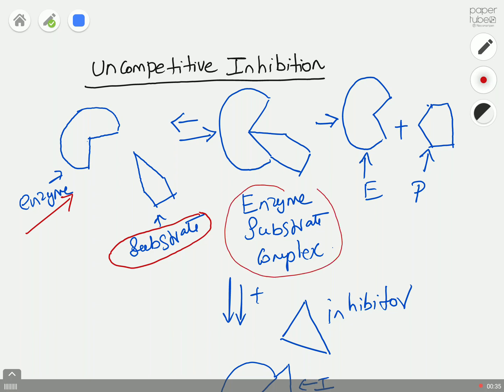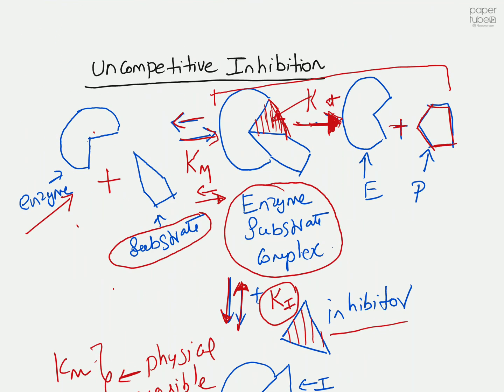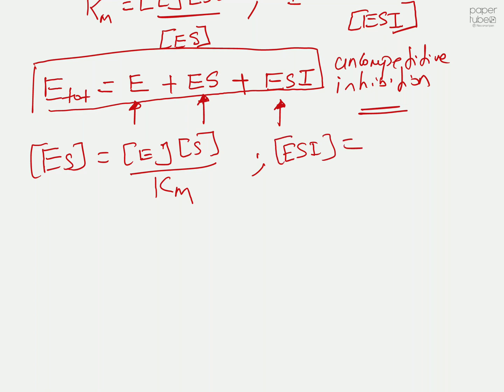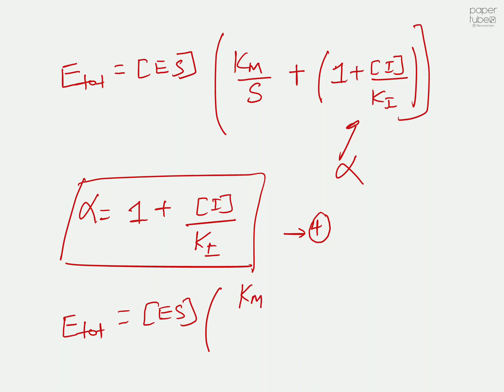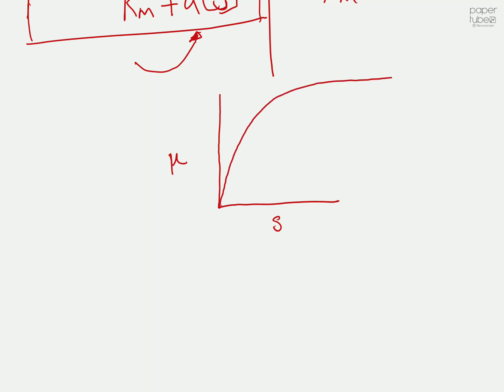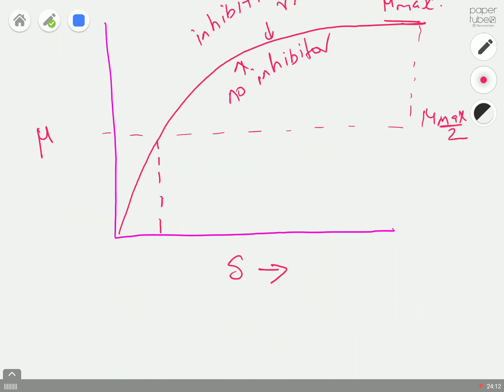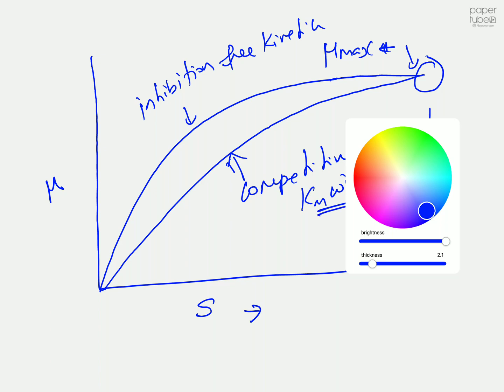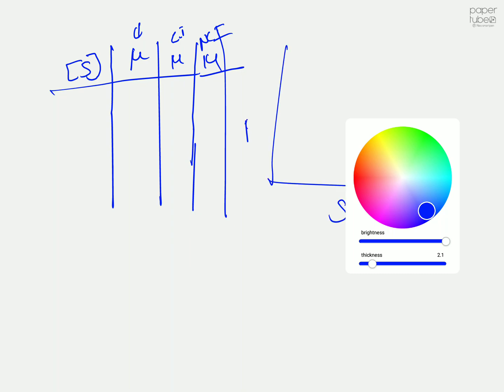Enzyme Inhibition Kinetics: Uncompetitive inhibition